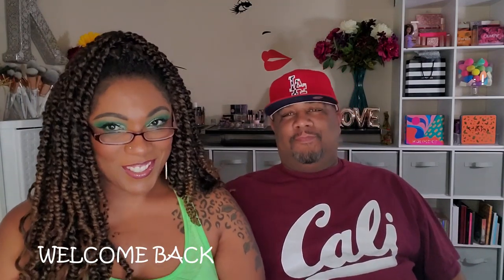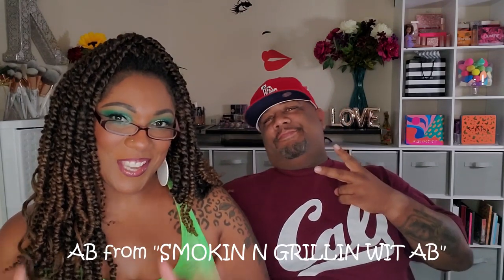BOXYCHARM November 2019 - Unboxing with Hubby!!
Hi Guys!!

Thank you for stopping by to check out my video unboxing the November Boxycharm with my hubby.  I was hoping to get the Boxy Premium this month, but I'm still on the waiting list.